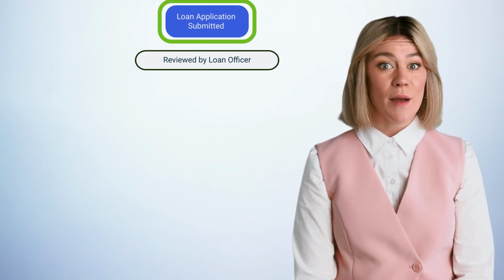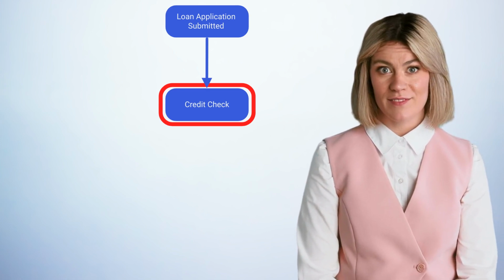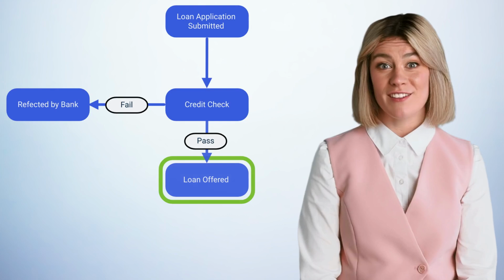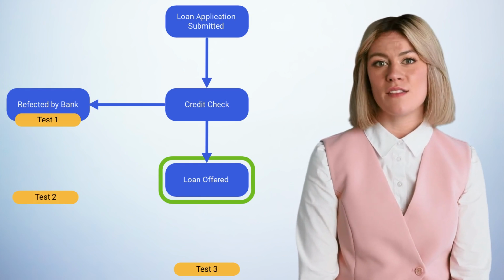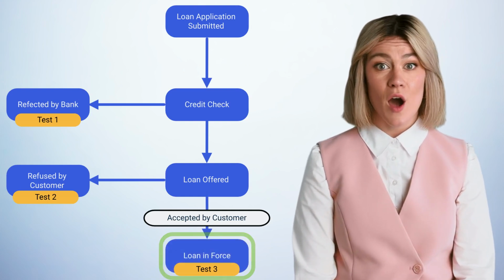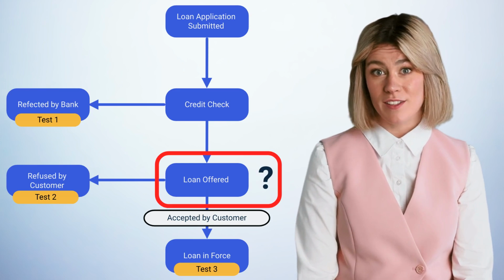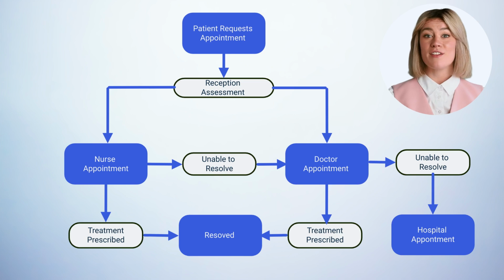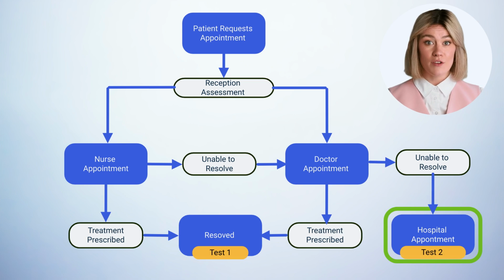Lesson 33 - State Transition Diagrams (The Complete Software Tester Course)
Welcome to another free lesson from The Complete Software Testing Course on my YouTube channel, Test Guy Tony! In today’s tuition, we’ll be focusing on State Transition Diagrams, a powerful tool used in software testing to ensure systems with dynamic behavior perform correctly. If you're seeking to improve your skills as a software tester or test analyst, this lesson will introduce you to one of the most valuable techniques for testing workflows and state-based systems.

What Are State Transition Diagrams?
A State Transition Diagram is a graphical tool that illustrates the different states a system can be in and the transitions between those states, triggered by specific events or conditions. Each state is represented as a node, and arrows between these nodes depict the events that cause state changes.

This technique is particularly useful for ensuring that the system handles state changes correctly and transitions smoothly between states. By mapping out all possible transitions and states, testers can spot potential issues, test edge cases, and ensure all behavior is covered.

Why Use State Transition Diagrams in Testing?
State Transition Diagrams are invaluable in analyzing how a system should respond to various inputs or user actions. They help testers ensure that every possible state transition is tested, including both expected behaviors and invalid state transitions.

If you’re new to software testing or looking to deepen your expertise, learning to create and interpret state transition diagrams is essential. It will enable you to test complex systems with more confidence and precision by systematically analyzing how the system moves between functional states.

How to Use State Transition Diagrams in Testing
Here’s how you can apply state transition diagrams to enhance your testing process:

Identify System States: Start by listing all possible states the system can enter. For instance, in an e-commerce platform, the states could be "User Logged Out," "User Logged In," "Cart Active," and "Order Completed."

Define Events and Conditions: Next, pinpoint the events that trigger transitions between these states. Examples include "User Logs In," "Adds Item to Cart," or "Completes Payment."

Map State Transitions: Create a diagram that visually maps these transitions with arrows, ensuring that each possible transition is accounted for. For example, the transition from "User Logged In" to "Cart Active" occurs when a user adds an item to the cart.

Test Valid and Invalid Transitions: Once the diagram is complete, develop test cases that cover valid transitions (those that should occur) and invalid ones (those that should not).

Benefits of Using State Transition Diagrams
For software testers and analysts, State Transition Diagrams offer several key advantages:

Comprehensive Test Coverage: This method ensures that no part of the system’s behavior is left untested by systematically mapping out all possible states and transitions.
Visual Clarity: The diagrams provide a clear, visual representation of how the system behaves.
Effective Error Detection: Testing with state transition diagrams helps reveal unexpected behaviors.
Practical Example: Testing an E-Commerce System
Consider an e-commerce platform where users can log in, add items to a shopping cart, proceed to checkout, and complete a purchase. The system transitions between several states depending on user actions, such as "Logged In," "Cart Active," and "Order Completed." With a state transition diagram, you can map out all these states and test transitions like:

Can a user log in and then proceed to checkout?
What happens if a user tries to check out without adding items to the cart?
Does the system correctly prevent invalid transitions like skipping the cart and going directly to checkout?
By testing both valid and invalid transitions, you can ensure the system functions smoothly across all user actions.

At Test Guy Tony, our free training covers essential testing techniques like State Transition Diagrams to help you become more efficient and effective in your testing. Whether you’re new to testing or looking to advance your career, these lessons are designed to provide you with the practical skills needed to analyze and test dynamic systems.

Conclusion
State Transition Diagrams are vital tools for software testers and analysts. They provide a structured way to visualize and analyze how a system transitions between states based on different inputs or events. This method ensures thorough test coverage, ensuring no invalid transitions or untested behaviors are left behind.

Our lessons are designed to equip you with the knowledge and tools to perform thorough and effective test analysis.